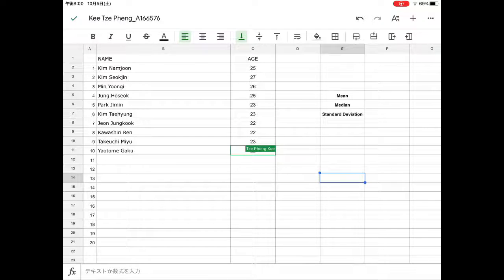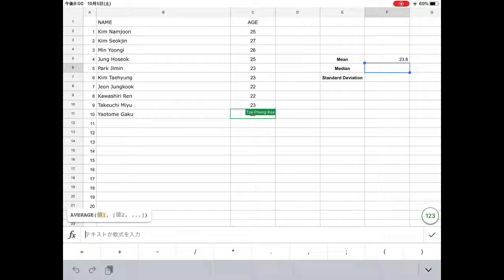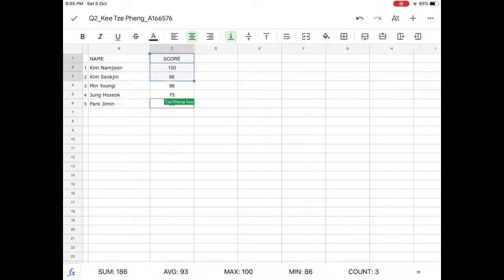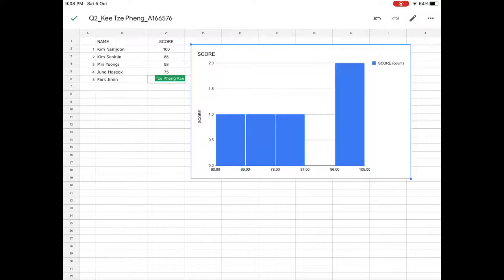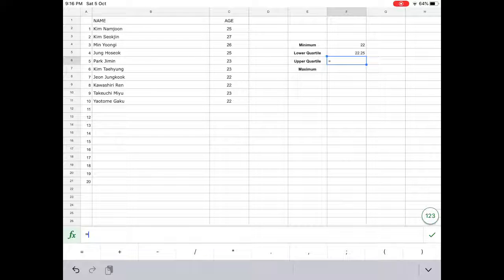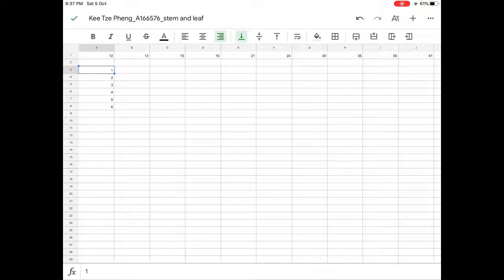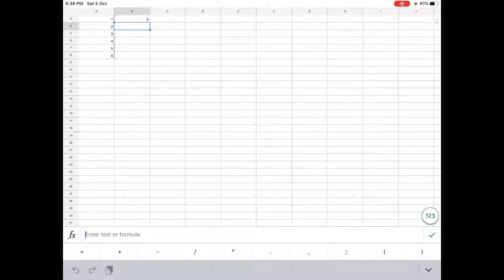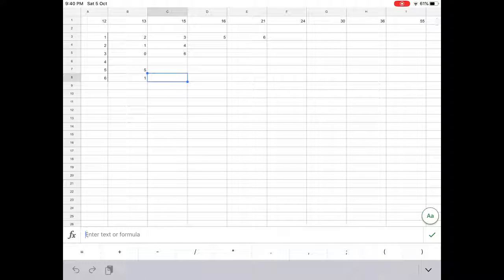[A166576] LMCW2022 1.2 Tugasan Individu 2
Kee Tze Pheng
A166576
UKM FPend TESL 3 year